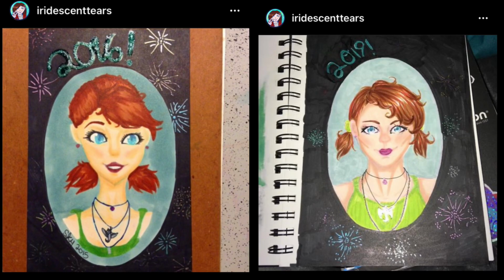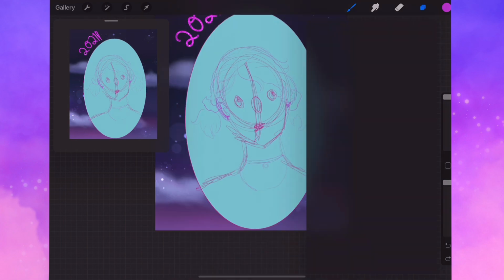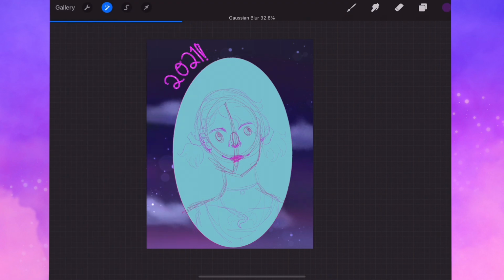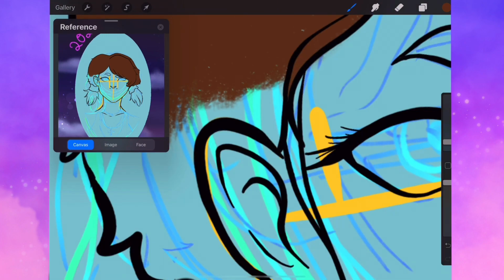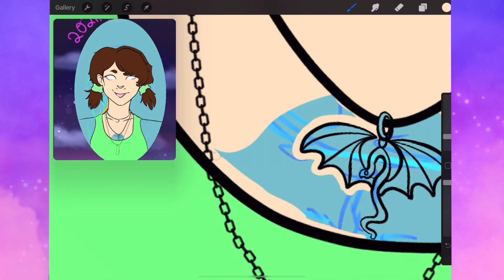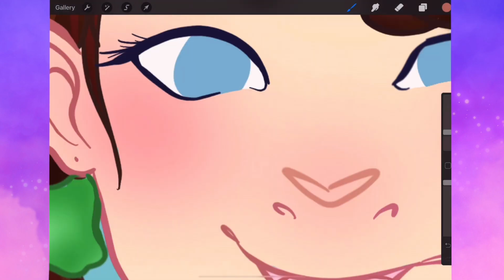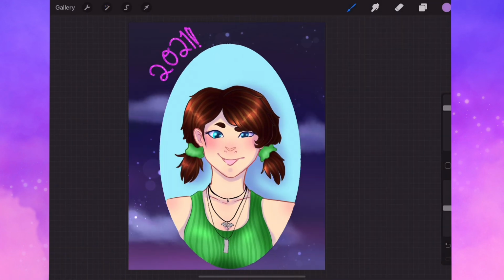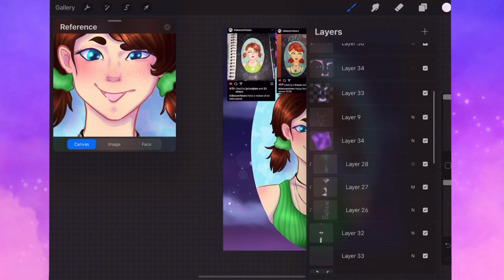Belated New Years Redraw 💥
Meant to redraw and post this on the new year but this soooo didn’t happen 😂

✨Equipment used:
Procreate 5
iPad Pro 11 2018 Screen Record
Apple Pencil, 2nd Gen
Lav Mic